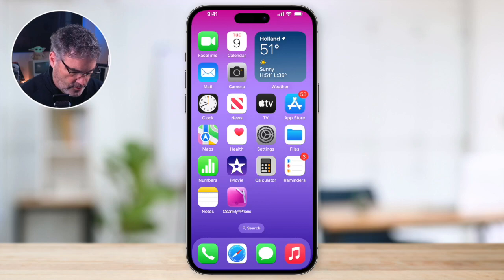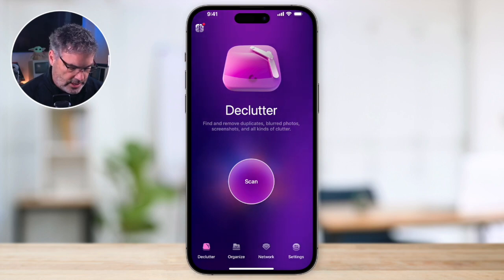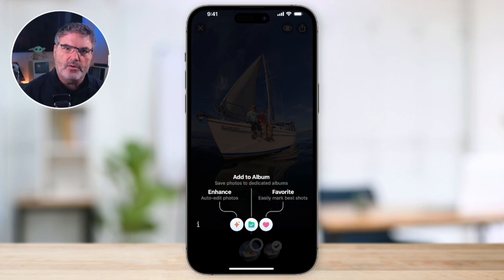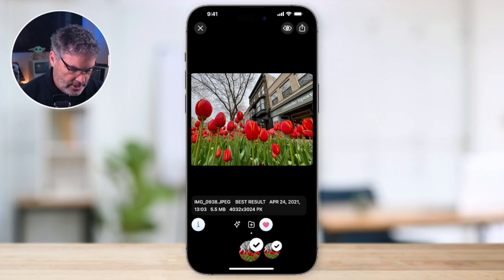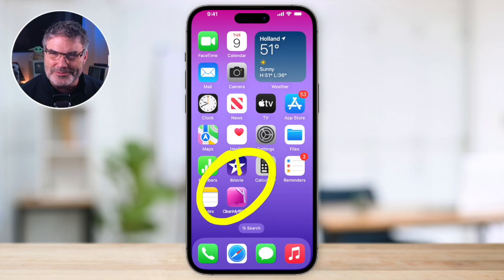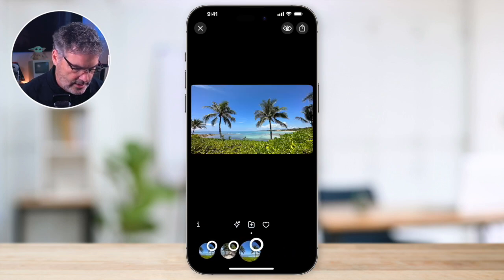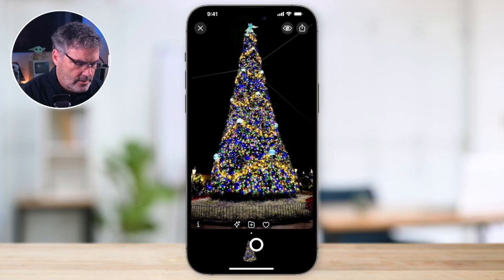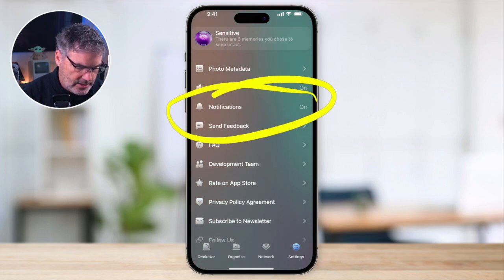Can CleanMyPhone help you DECLUTTER and ORGANIZE your iPhone's Photos? Yes!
If you've ever struggled with managing the photo library on your iPhone or iPad, this video is for you! 📱📷 In this tutorial, we'll be exploring how CleanMyPhone can help declutter your device and keep your photo library neat and tidy. We'll dive into how this app uses an advanced AI model to analyze and sort your media files, making it easy to discard unneeded files.🗑️🧹

Chapters:
00:00 - Introduction
00:48 - Initial Setup
01:47 - What does CleanMyPhotos Do?
03:06 - Sensitive Photos
03:33 - The Interface
03:50 - Enhance, Organize, and Favorite
04:10 - Declutter Photos
05:07 - Mark Duplicates for Deletion
08:29 - Enhance Photos
10:11 - Save A Photo To An Album
10:32 - Share a Photo
10:46 - Clean Photos Marked As Duplicates
11:08 - Mark Screenshots for Deletion
11:38 - Recover Deleted Photos
12:39 - Organize your Photos
12:50 - Filter Photos to Scan
14:21 - Select the Category to Organize
14:41 - Similar Photos vs Unique Photos
15:05 - Mark Similar Photos  for Deletion
16:43 - Mark a Photo as Sensitive
17:37 - Mark Unique Photos for Deletion
18:39 - Network Speed Test
19:27 - View Sensitive Photos
19:55 - Select Photo Metadata
21:09 - Sound and Notifications
21:19 - Wrap Up & Final Thoughts
21:40 - Who I Am and how to Support